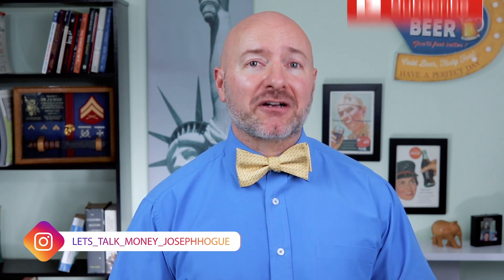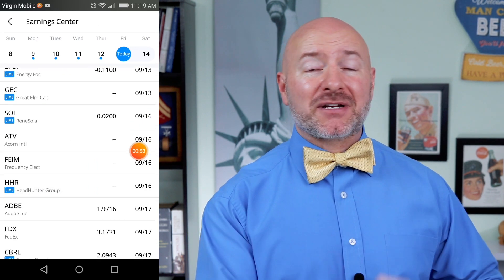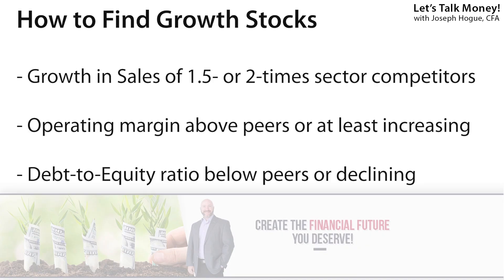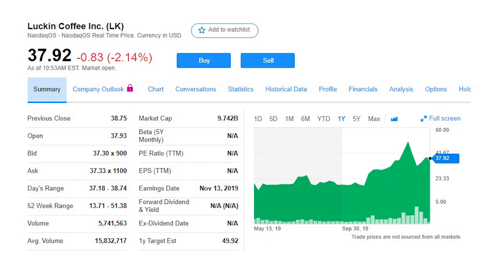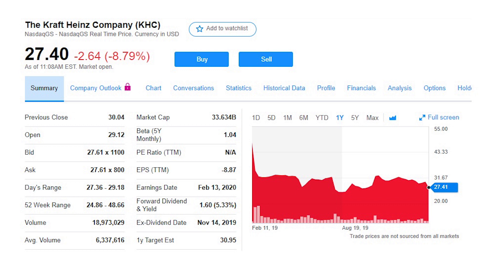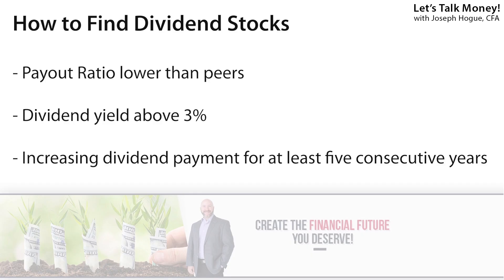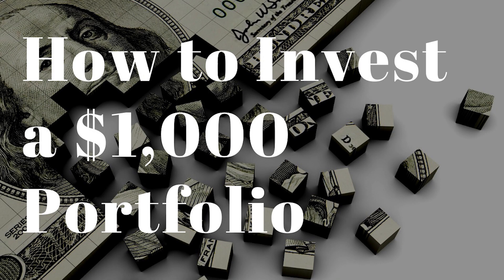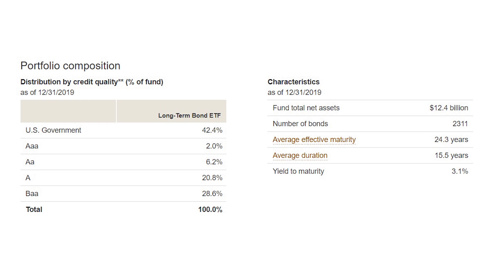How to INVEST $1000 Dollars in STOCKS Right Now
The best strategy whether you’re investing $1000 dollars or a hundred with three strategies for every type of investor. Get your two FREE shares of stock and get started on Webull

After our video on how to start investing, I got hundreds of comments and emails asking how to put it to work, how to invest 1000 dollars in stocks. I’m using this video to show you exactly that, from the investing strategies every investor needs to know and how to pick stocks to grow that thousand dollars, to the strategy I use for my own portfolio.

Honestly, a lot of this is going to work with any portfolio size. Whether you’re investing $100 or $1,000 or more, you’ll be able to use this advice to keep growing your nest egg. I’ll start by detailing the three major investing strategies in stocks; growth, value and dividends. I’ll show you how to find stocks in each strategy and share an example using my favorite stocks.

Even if you pick a particular strategy, I recommend having a few stocks from each. Growth stocks will give you that momentum that has worked so well over the last ten years. Value stocks are just a natural choice to buy low and sell high. Finally, who doesn’t love dividend stocks? Why not get paid while you invest?

I’ll then reveal the investing themes I’m watching that will turn your 1000 dollars into tens of thousands fast. These are the long-term market forces guiding entire sectors and make investing easy.

Finally, I’ll show you exactly how I would invest $1,000 in stocks for the highest and safest return. I’ll outline my core-satellite strategy of funds and individual stocks. I’ll show you how to use this stock strategy to beat the market and make money.

2:00 Three Stock Investing Strategies
2:40 Investing Themes to Start Investing
3:47 How to Invest $1000 in Growth Stocks
6:25 How to Invest $1000 in Value Stocks
8:30 Investing $1000 in Dividend Stocks
10:55 How to Invest 1000 Dollars in Stocks